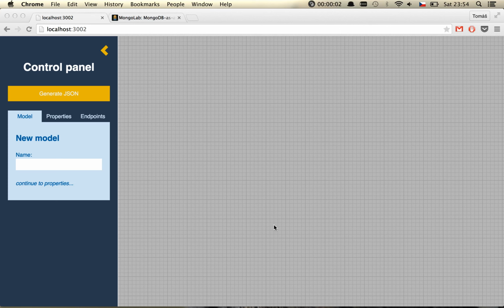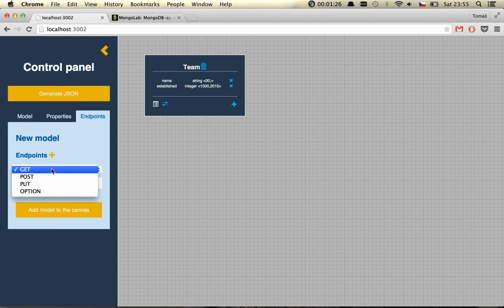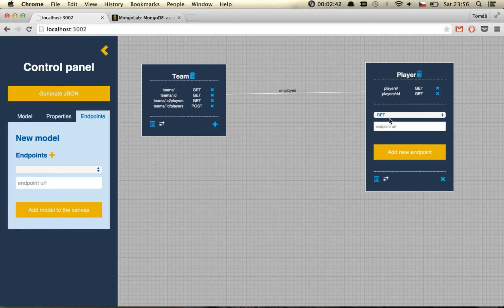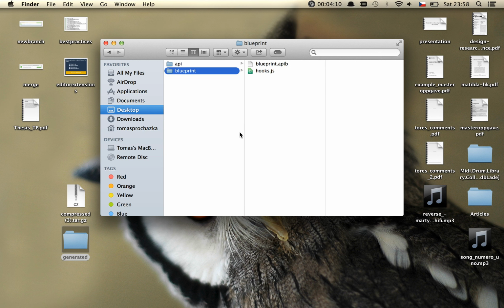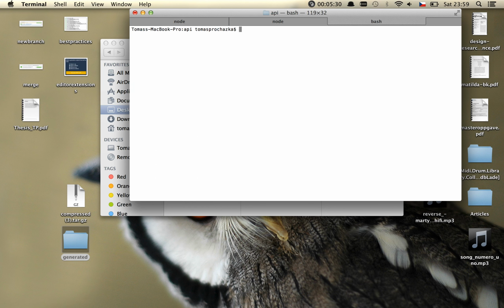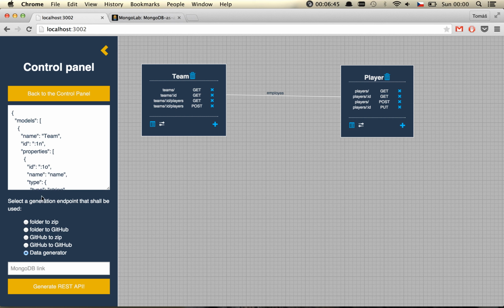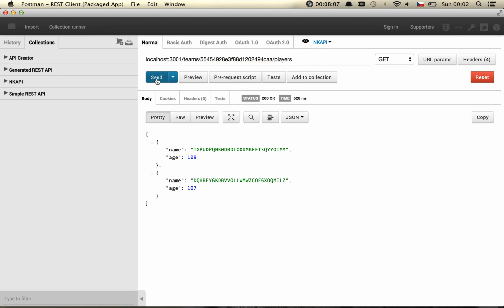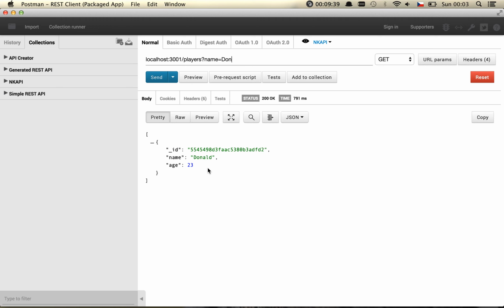MDD of REST APIs - 1# Modeling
Model-Driven Development of REST APIs, first video about how to model and generate your REST API